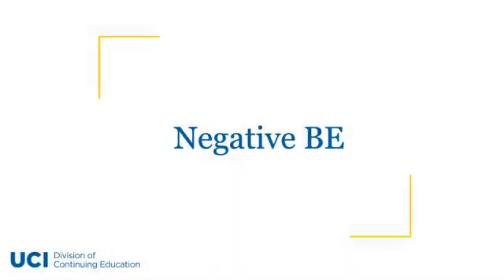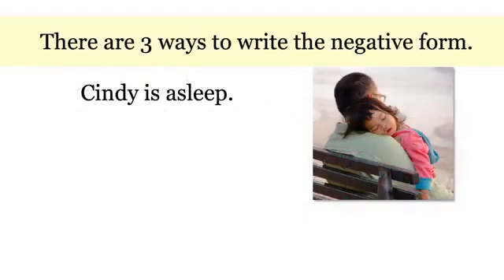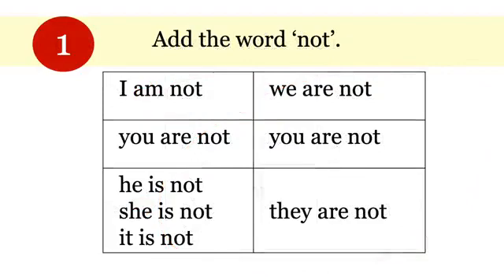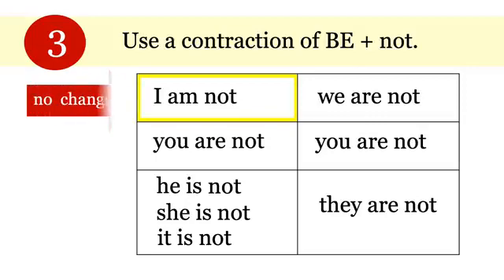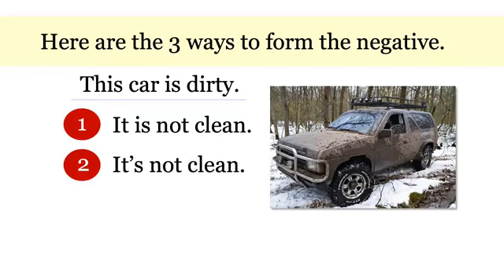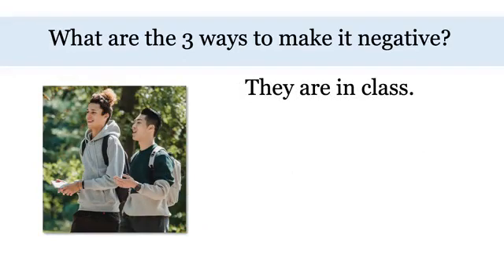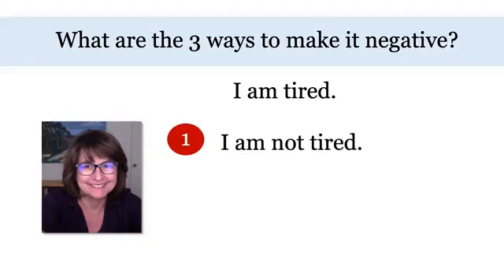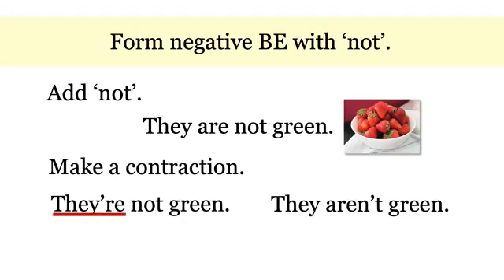Kids English Grammar. Negative BE